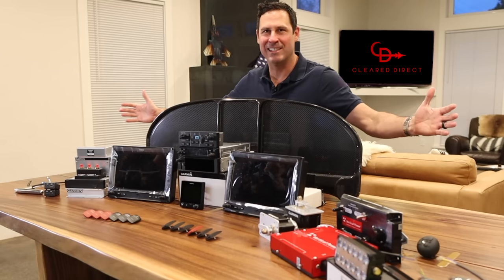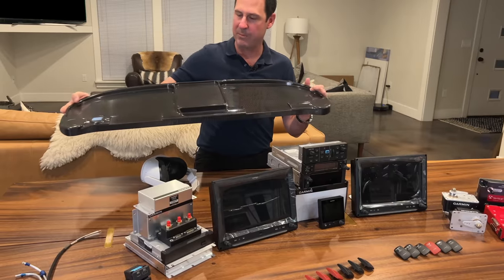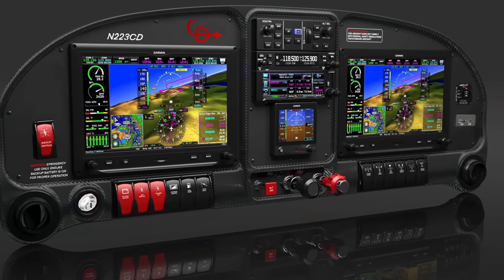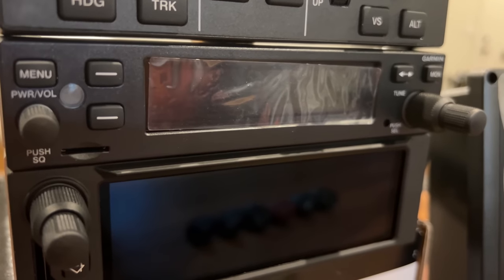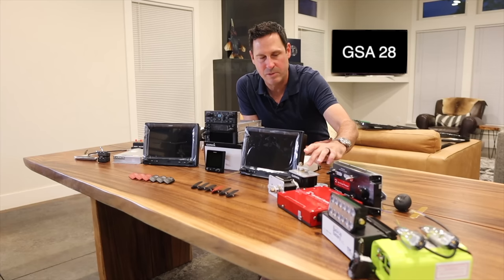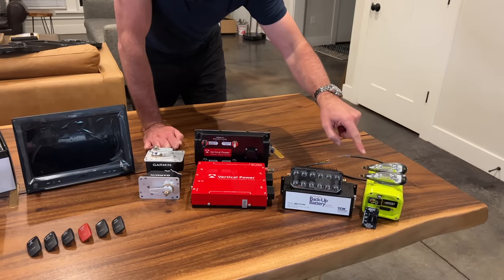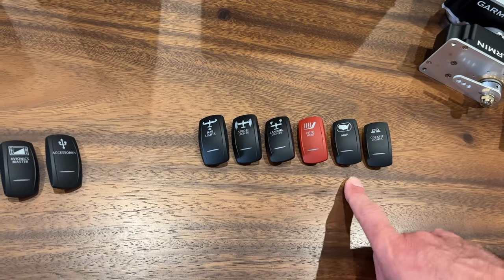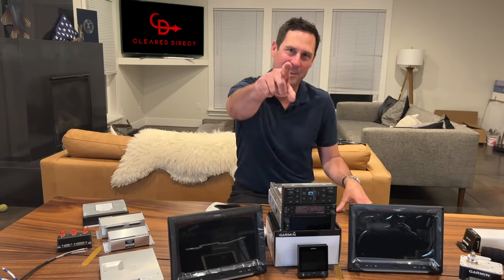Ridiculously OVERKILL Garmin Avionics for my Bushplane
Best part of the RANS S-21 Outbound bushplane build so far! The avionics! I explain my 'light IFR' mission and how I avoided a VOR and ILS. I describe each component of this insanely overkill setup. I have two 10 inch G3X Touch screens and a GNX 375 navigator/transponder. I also have a 2-axis autopilot and remote radio and audio panel. It's powered by a 12 volt Vertical Power solid state system. I'll also talk lights, switches, USB power, and backup battery. A huge thank you to New View Technologies' Jessica Voruda for her guidance and mentorship with this avionics project.

0:00 Intro
0:23 Designing my paint scheme via virtual reality with an Italian sportscar designer
0:42 Thanks to New View Technologies' Jessica Voruda
1:09 Experimental Homebuilding allows for Cheaper Avionics!
1:43 Aerosport Products Carbon Fiber Instrument Panel
2:04 Backcountry mission
2:15 GAP 26 Pitot Tube
2:28 Molex USB Chargers
2:38 GAD 29 ARINC
2:51 GEA 24 Engine Monitor
3:13 GSU 25C Allows AOA
3:30 GMA 245R Audio Panel
4:03 GTR 20R Remote VHR Comm Radio
4:12 10" G3X Touch GDU 460 PFD
4:41 GMC 507 Auto Pilot Controller
5:15 GTR 200B Panel Mounted VHF Comm Radio
5:29 GNX 375 Navigator and Transponder with ADS-B In & Out
5:57 Garmin G5
6:11 10" G3X Touch MFD
6:38 GSA 28 Autopilot servos
7:20 Vertical Power PPS
7:33 Vertical Power VP-X
8:10 TCW 6aH Backup Battery
8:28 AeroLED Wig Wag Landing Lights
8:41 AVEO Powerburst NG 3-in-1 Wingtip Position Strobe Lights
9:02 ARTEX ELT 345
9:09 Ray Allen Control Stick Grips
9:32 GMU 11 Magnetometer
9:52 Switches
10:53 G3X Touch Manual Reversion
11:33 Why all Garmin
12:05 No VOR/ILS
12:24 Outro